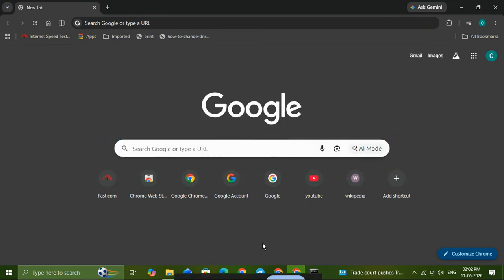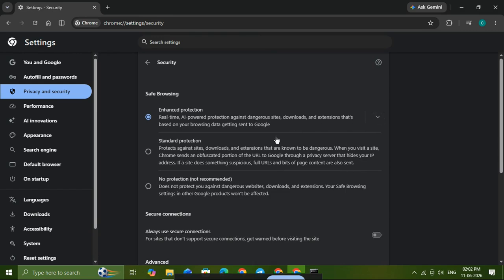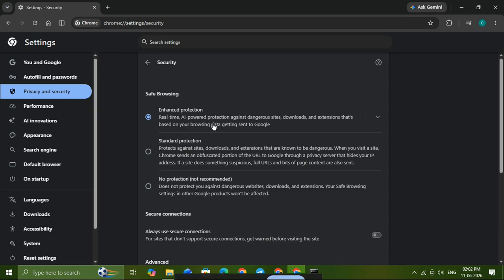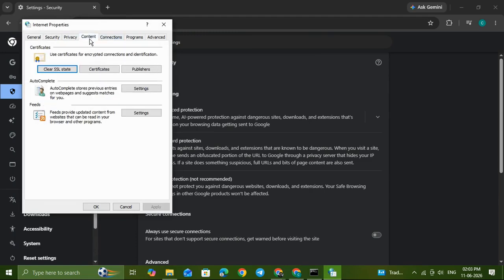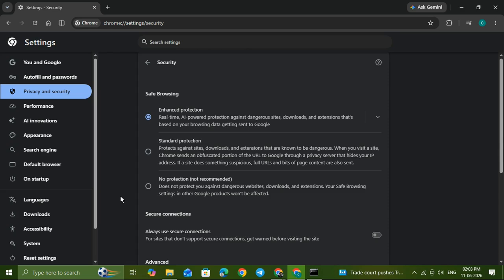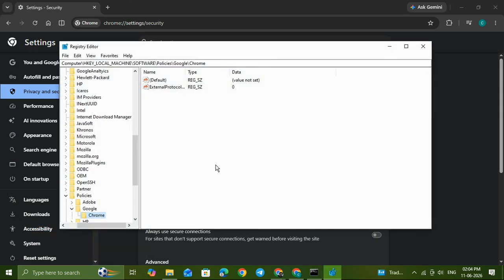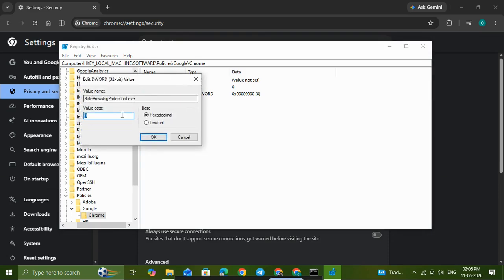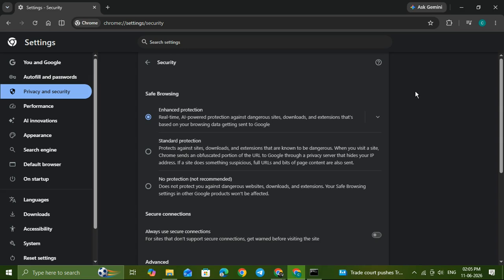How To Set Google Chrome Security Settings In Windows (Easy Guide)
Learn how to set Google Chrome security settings in Windows, adjust Safe Browsing protection, clear SSL state, and enforce Chrome security with the Registry.

🕚Timestamps:
0:00 Intro
0:24 Open Chrome Security Settings
1:19 Choose Safe Browsing Protection Level
1:55 Clear SSL State in Windows
2:38 Enforce Security via Windows Registry
3:36 Recap and Outro

✍️What You'll Learn In This Video:
• How To Open Google Chrome Security Settings In Windows
• How To Choose Enhanced Protection Or Standard Protection In Chrome
• How To Clear SSL State To Fix Not Secure Errors
• How To Use Internet Options To Reset Certificate Cache
• How To Enforce Chrome Safe Browsing With The Windows Registry
• How To Set SafeBrowsingProtectionLevel To Lock Enhanced Protection

💡Pro Tips:
• Use Enhanced Protection if you want the strongest real-time warnings in Chrome.
• Clear SSL State after changing certificates or when websites show security errors.
• Back up the Registry before making advanced policy changes.
• Restart Chrome after every security change so the settings fully apply.
• Use Registry enforcement only on devices you manage or have permission to configure.